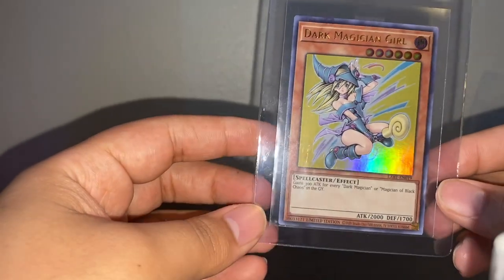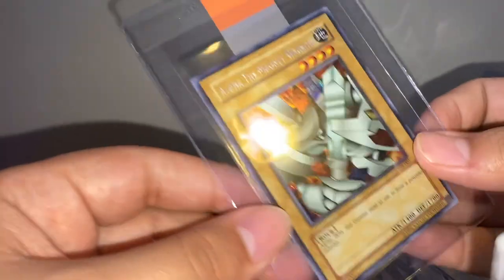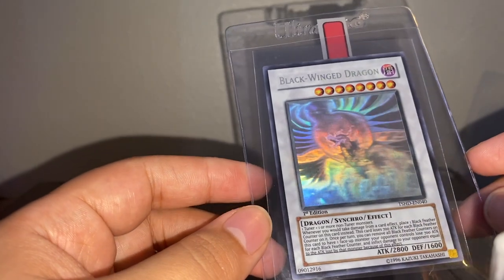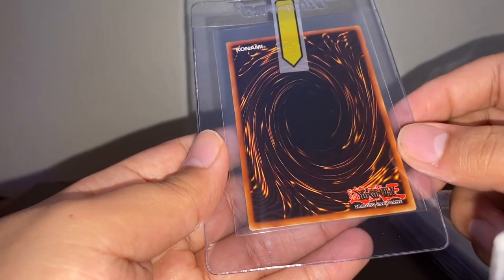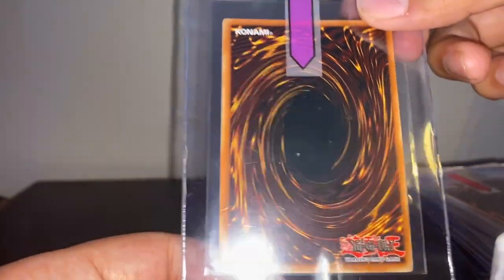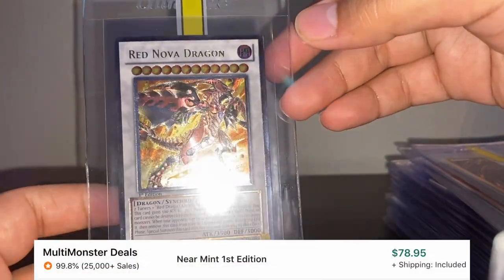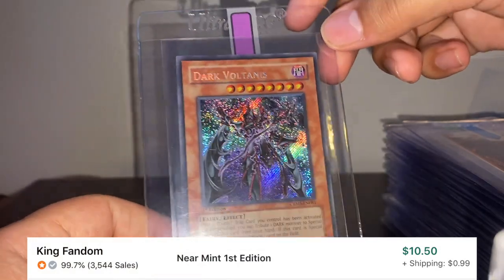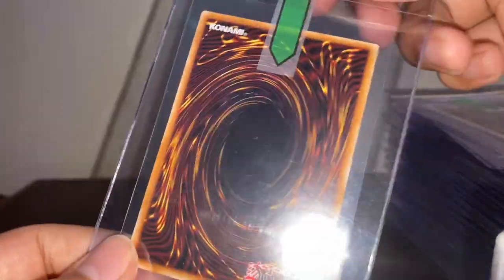$6000 BGS Yu-Gi-Oh! 100 Card Submission and Giveaway!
This video's giveaway will be a 1st Edition Raging Battle Blister Pack!

2) LIKE the Video
3) COMMENT what card you like the most in this submission!

In today’s video I will be going over all 100 cards I am submitting for both myself and other people that joined into my bulk Beckett grading submission. Some very cool cards in this submission!

- I will be doing a giveaway there as well so you have two chances to win a 1st Edition Raging Battle Blister pack!